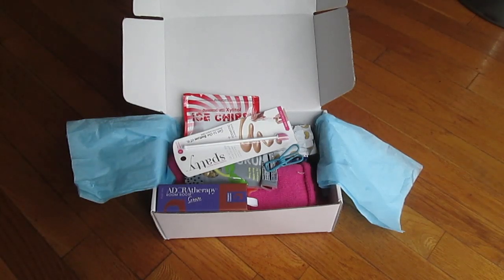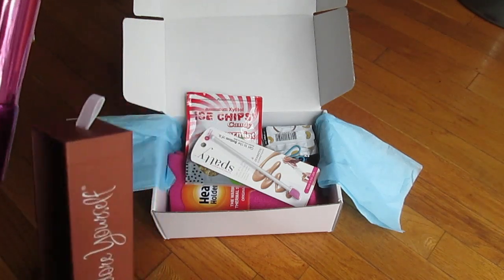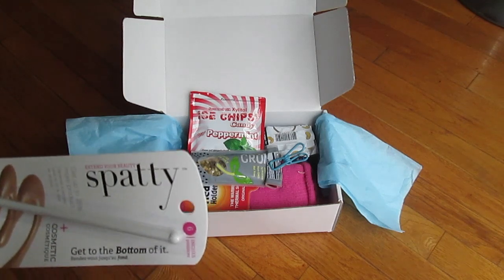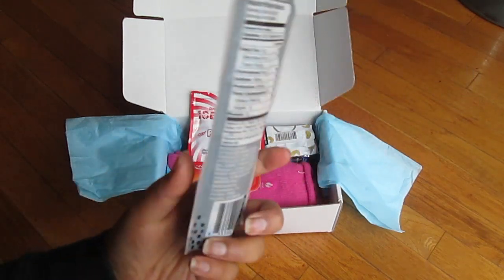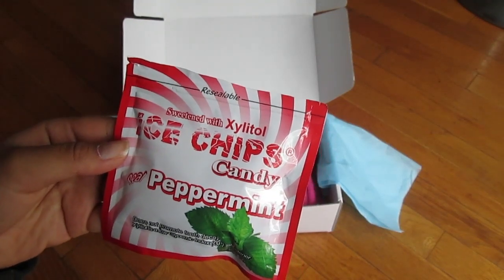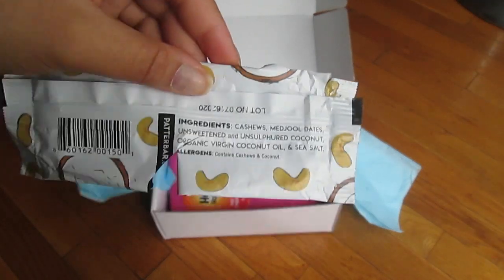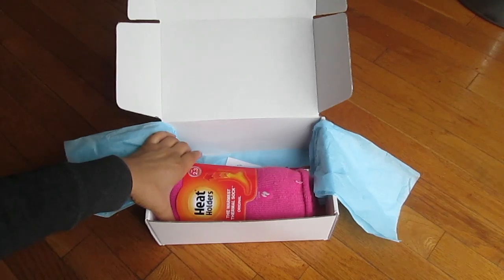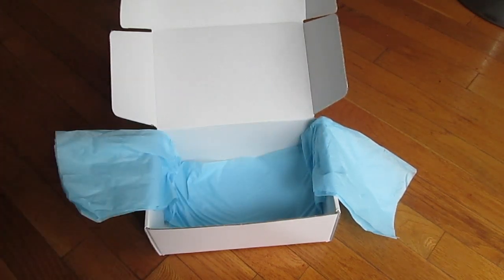Daily Goodie Box October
Product Links:
Electrolit - Electrolyte Beverage

Where you can find me